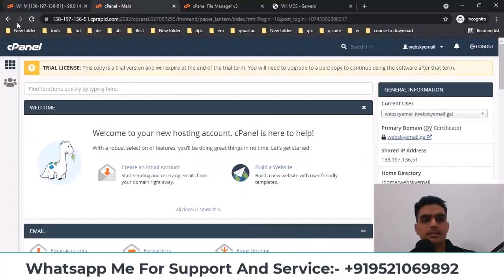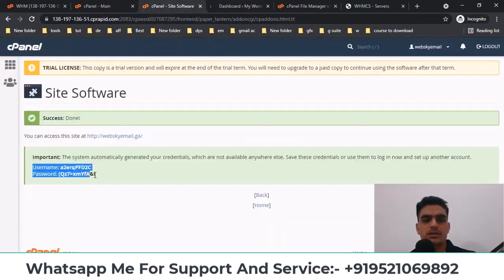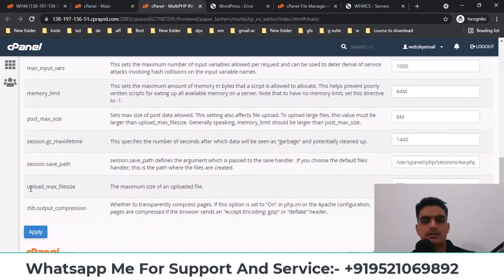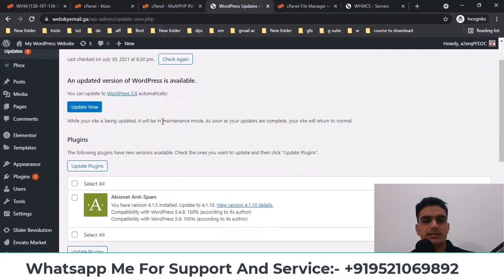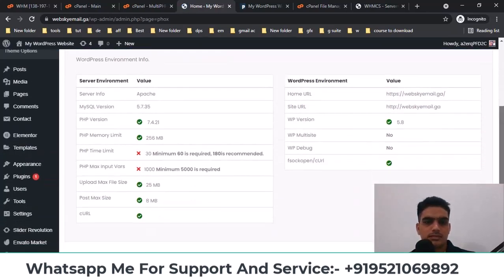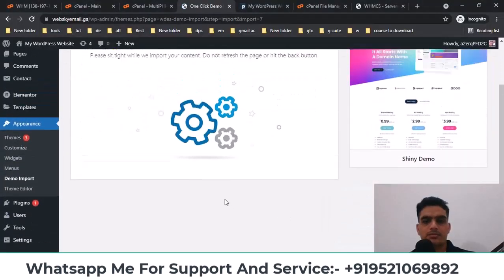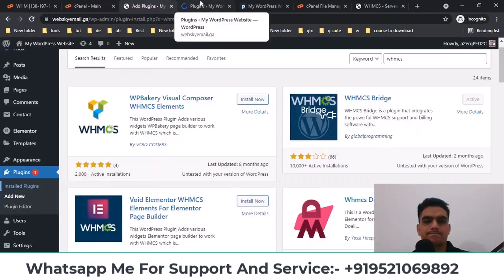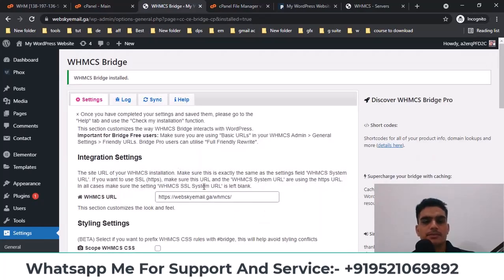How to Install and Configure WordPress in cPanel: Essential Guide for Web Hosting Providers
Learn how to efficiently install and set up WordPress through cPanel in this comprehensive tutorial designed for web hosting providers and their clients. This step-by-step guide covers the entire process from installation to initial configuration, helping you streamline your web hosting services. Discover:

Accessing cPanel's WordPress installer tools (Softaculous or Installatron)
Walking through the WordPress installation process
Choosing the right settings during installation
Logging into the WordPress admin dashboard
Essential post-installation configuration steps:

Setting up permalinks for SEO
Configuring essential WordPress settings
Installing and activating crucial plugins for security and performance
Setting up a professional theme
Creating essential pages and menu structure

Implementing basic security measures
Optimizing WordPress for speed and performance
Creating a backup strategy
Tips for managing multiple WordPress installations as a hosting provider

This guide is perfect for web hosting businesses looking to offer streamlined WordPress services to their clients. By the end, you'll be able to quickly set up and configure WordPress sites, adding value to your hosting packages and improving client satisfaction.